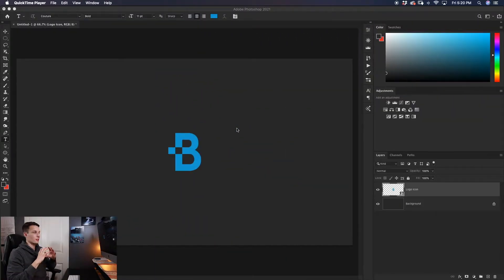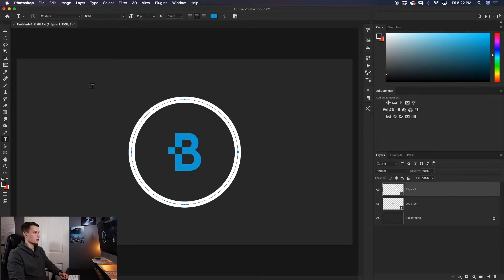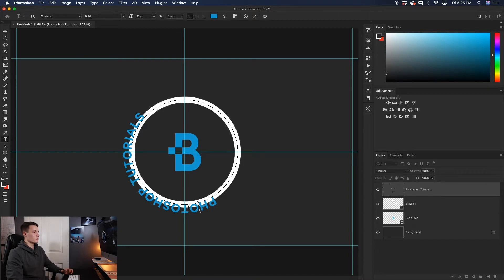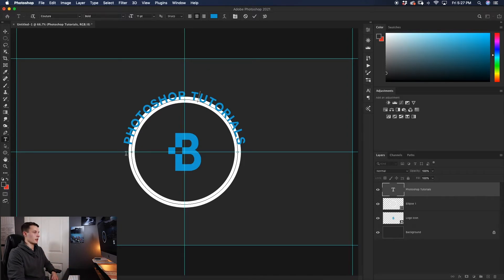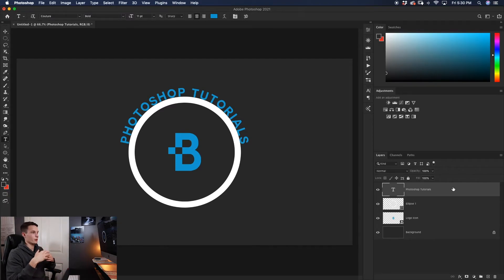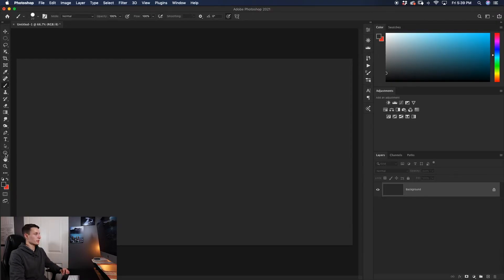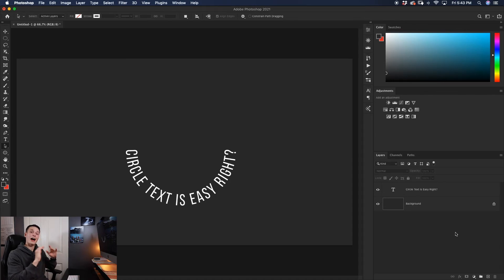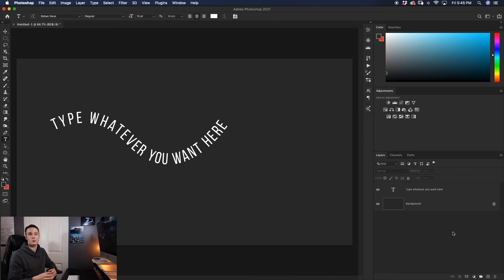How To Write Text In A Circle In Photoshop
This Photoshop Tutorial will teach you how to type text in a circle shape using the ellipse shape tool. With this tool, you can use the shape path to bend your text around. This will easily curve your text layers to wrap around a circle and create a really neat effect. In the first example, you'll learn how to use circle shape layers to write text around an emblem. The second example shares how to use a regular circular path to wrap text around, while the third lets you curve text with the pen tool. After using the tips in this tutorial, writing circular text in Photoshop has never been easier!
HOW TO USE THE PEN TOOL IN PHOTOSHOP
Timestamps:

0:00 Intro + Overview
1:06 Creating Circle Text With Shapes
3:06 How To Align Circular Text
5:39 Further Customizing Circle Text
6:22 Creating Secondary Text
7:44 Circle Text Without Shapes
9:45 Using Pen Tool To Shape Text
10:35 Wrap Up & Review